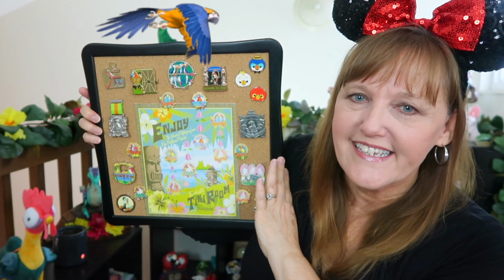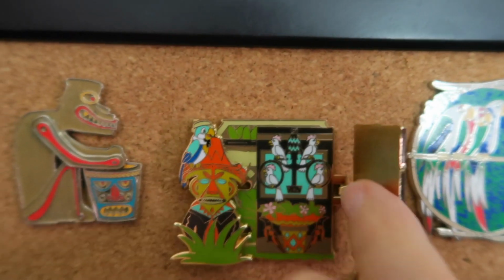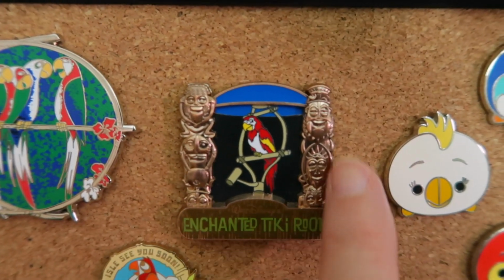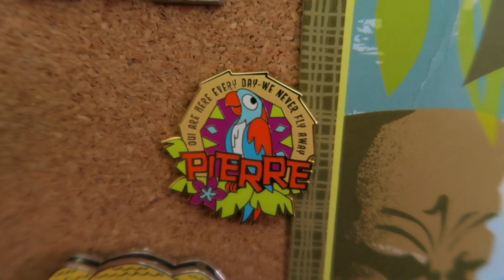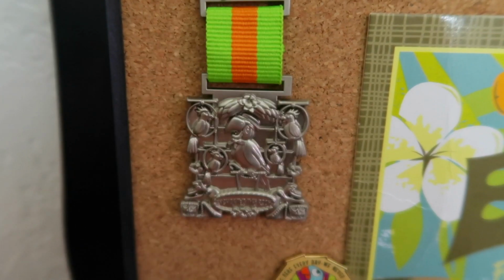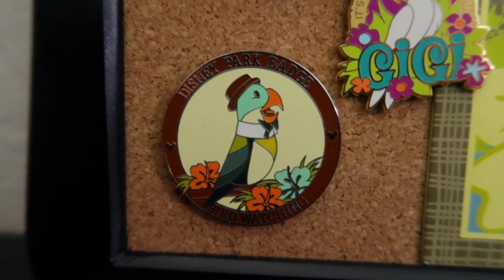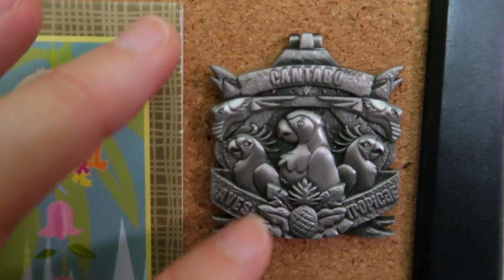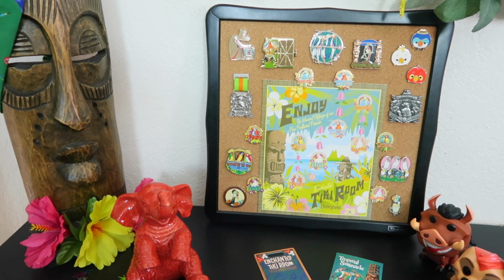My ENCHANTED TIKI ROOM Disney Pin Collection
Welcome to my Tropical Hideaway and watch our Tiki Room come alive as I share my Enchanted Tiki Room DISNEY PIN COLLECTION. Let me know which pin is your favorite and if we are pintwins! 🎶 All the birds sing words … 🎶

This video is not sponsored, everything was purchased by me and all opinions are my own.